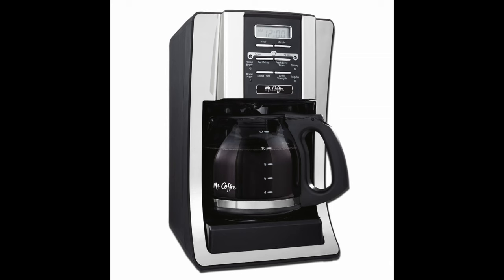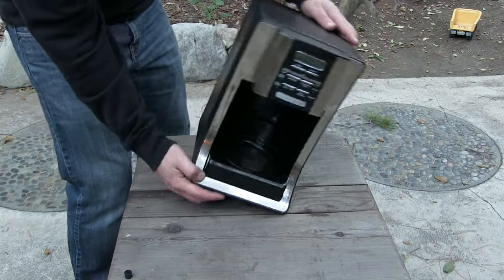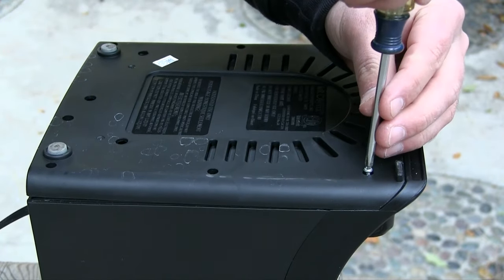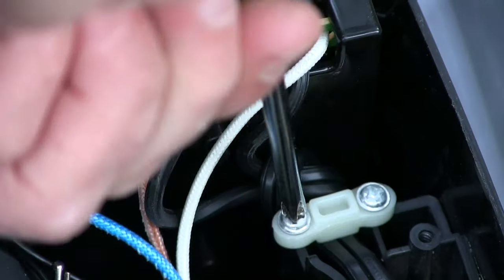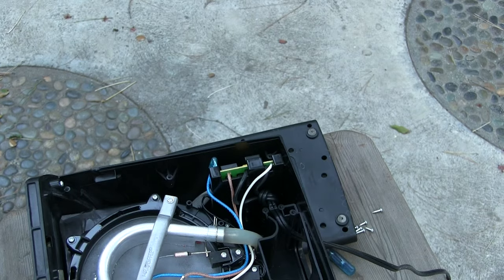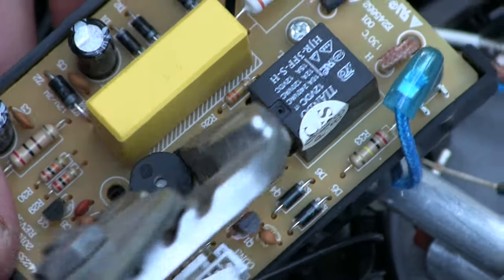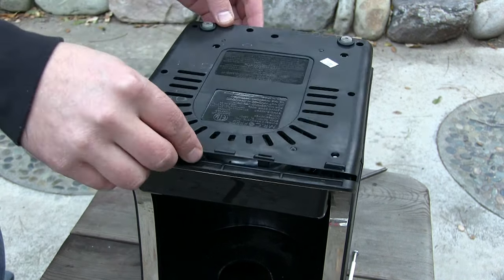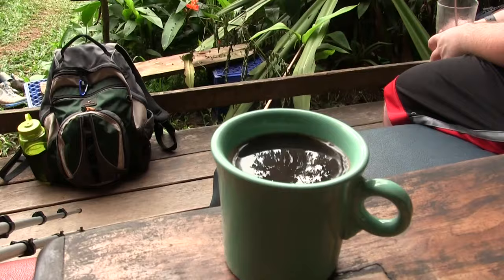Disabling Beeping on Mr. Coffee Coffee Maker 12 Cup BVMC-SJX33GT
This video shows you how to stop and disable the annoying beeping function on the Mr. Coffee Coffemaker 12 Cup Model Number: BVMC-SJX33GT. This method will also work for similar models. This method removes the speaker (beeper / alarm) from the coffee maker and it will no longer beep at all. This hack has helped my family sleep in, while I still get a nice early cut of coffee.